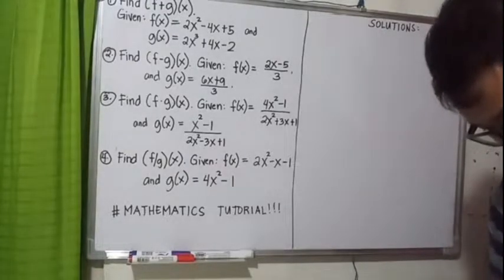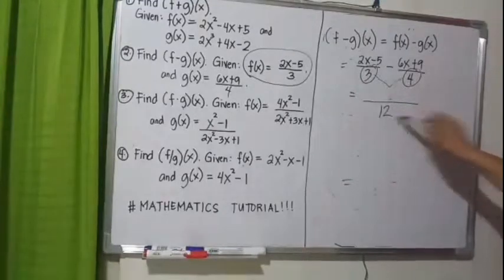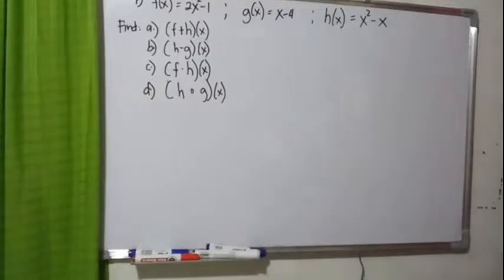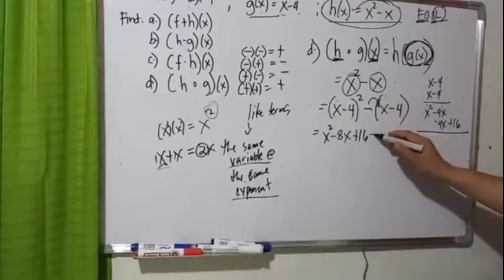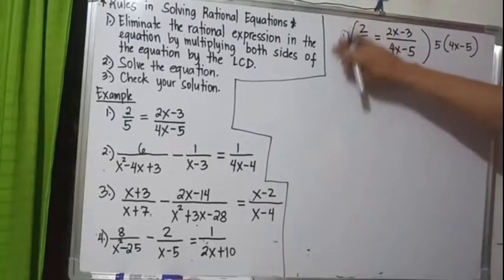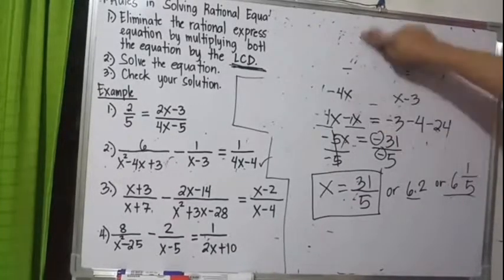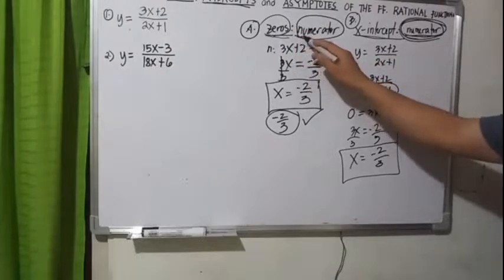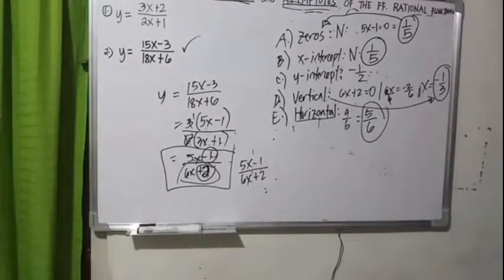GENERAL MATHEMATICS LIVE DISCUSSION (2 HOURS AND 41 MINUTES)